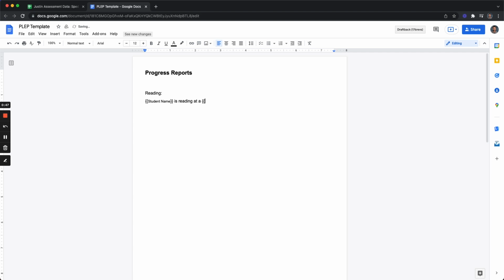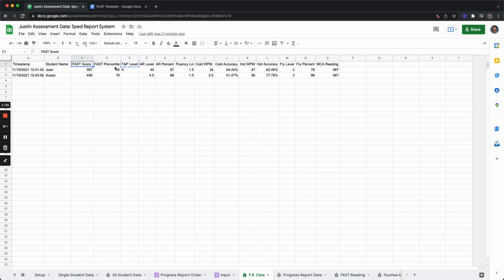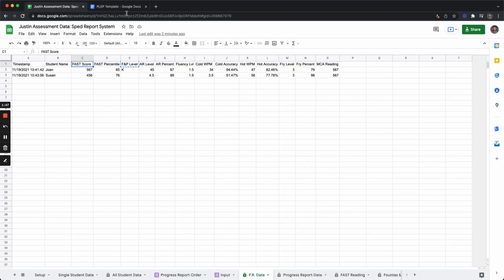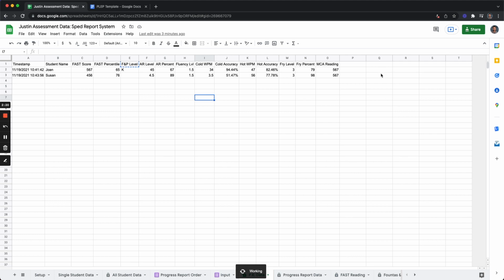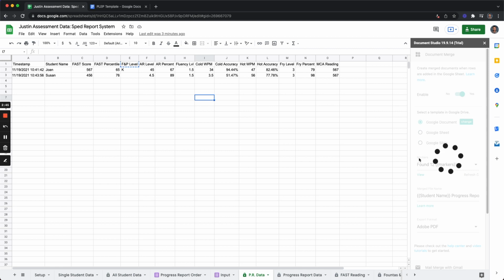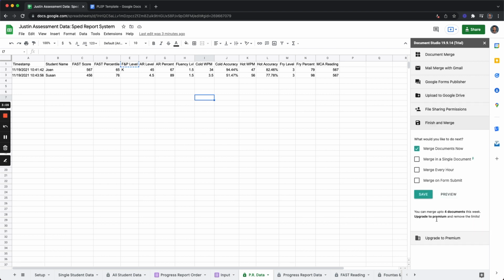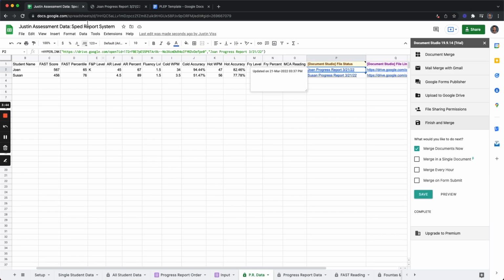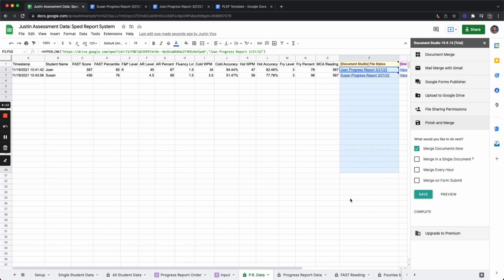How to Use Document Studio to Fill Templates in Google Sheets